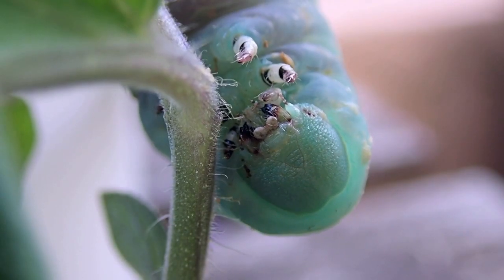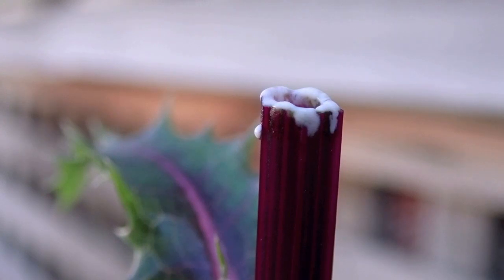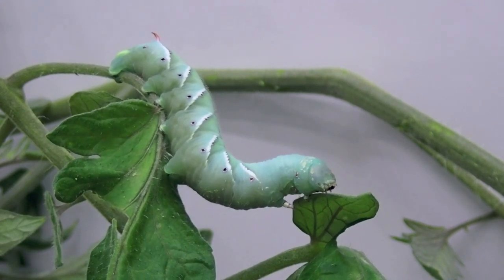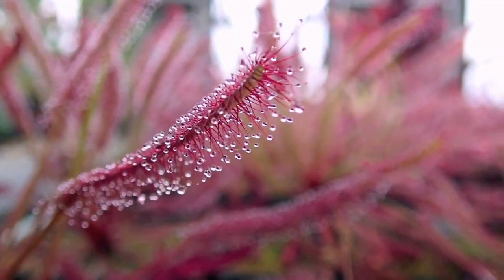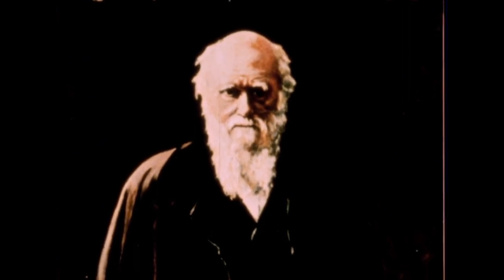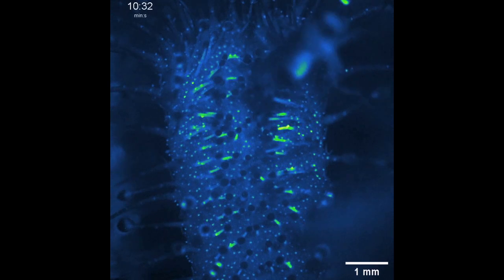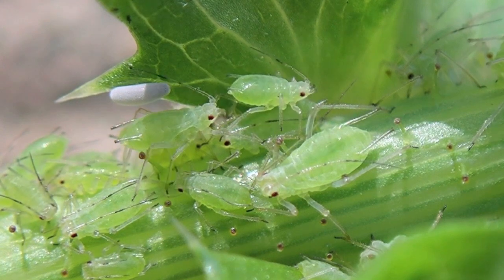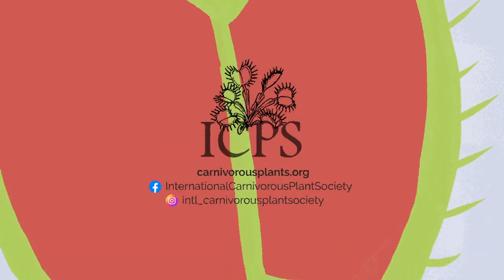How have carnivorous plants evolved to attack insect prey?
How have carnivorous plants evolved to attack insect prey? Scientists at the Salk Institute and Washington University in St. Louis try to find out!